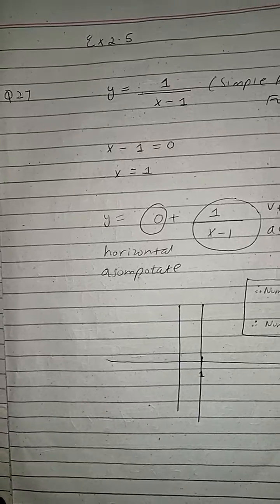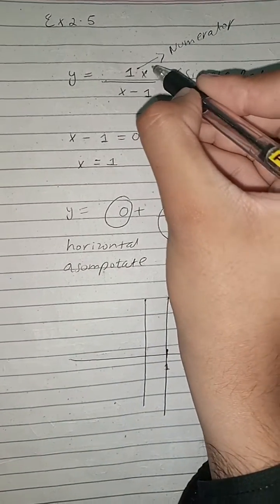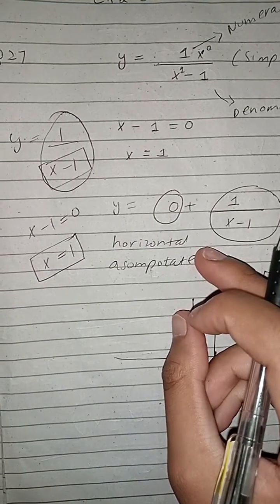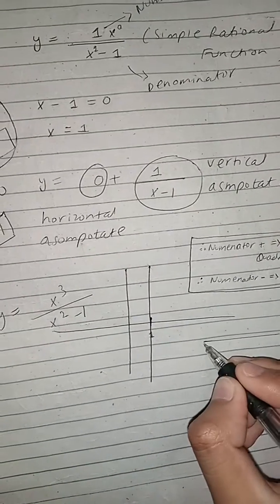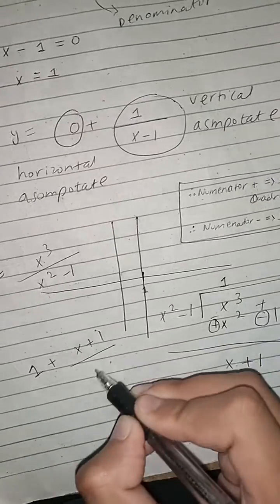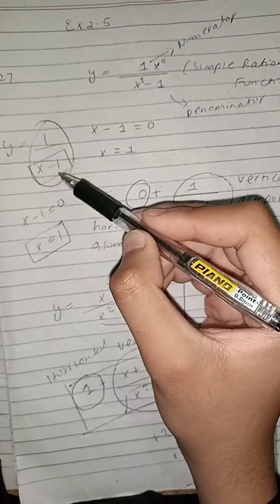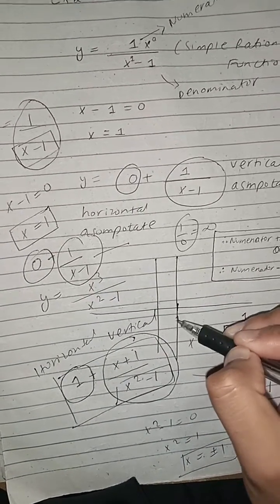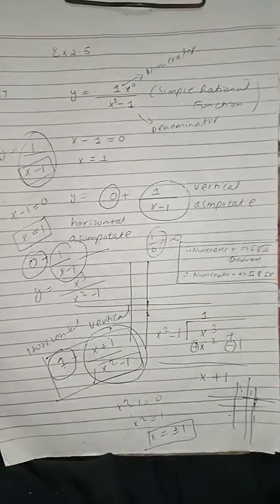Vertical & Horizontal Asymptotes